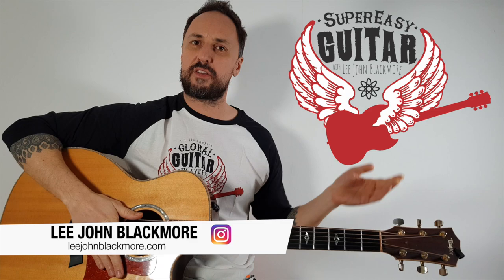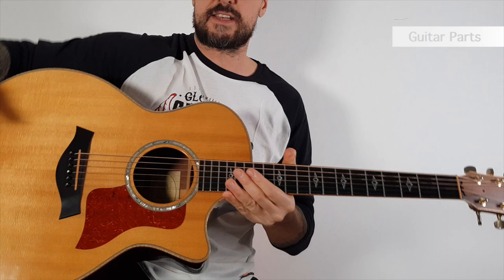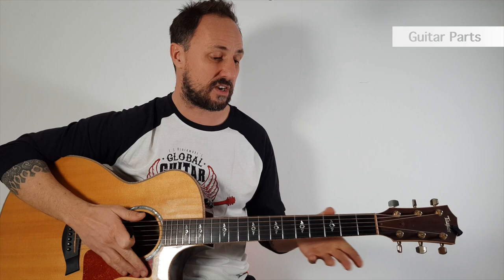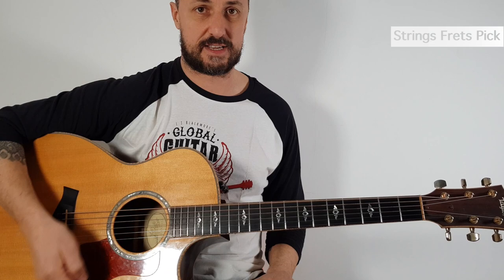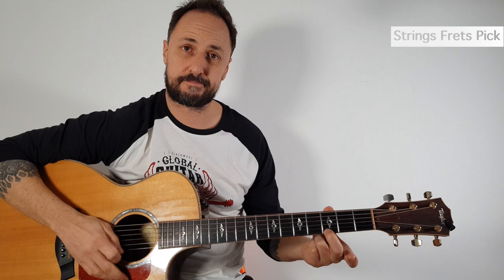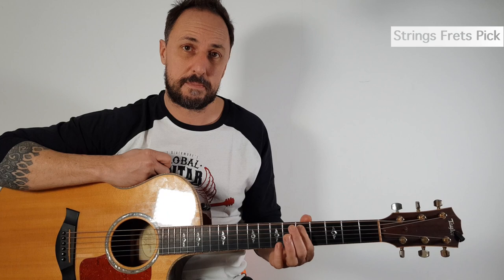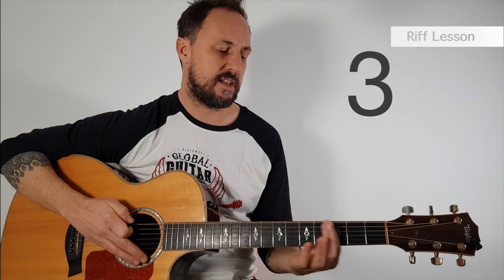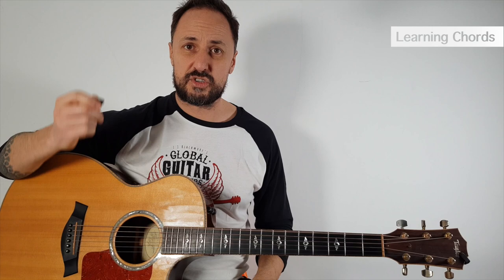First Guitar Lesson for Complete Beginners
Chapters
0:00 - Intro
0:48 - Chapters
1:12 - Guitar Parts
6:49 - Strings Frets Pick
12:00 - Riff Lesson
16:05 - Video Links
16:46 - Learning Chords
27:42 - Chords Songs

First Guitar Lesson for Complete Beginners. Step by step easy to follow lesson.